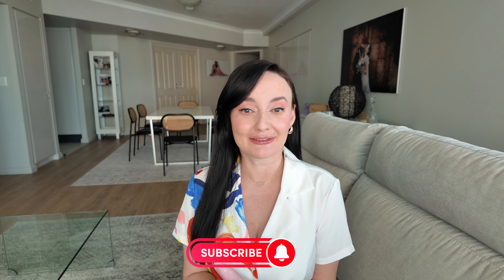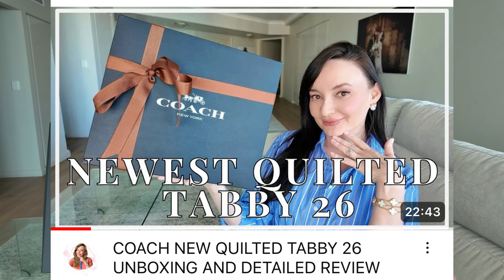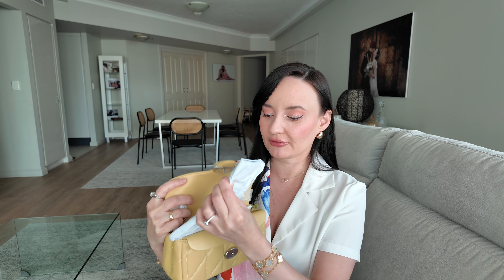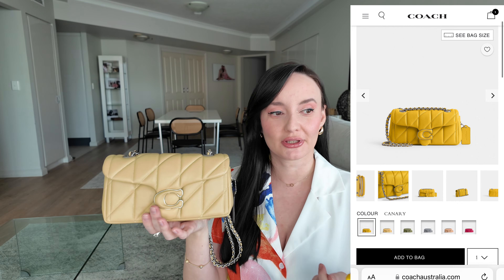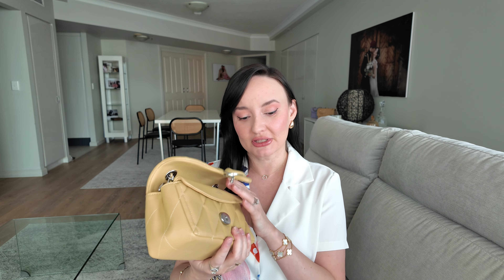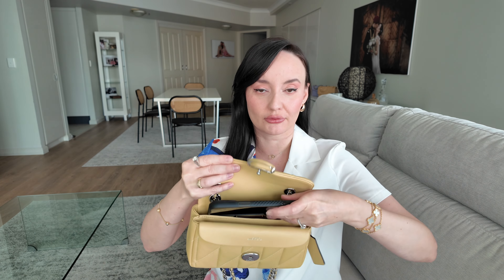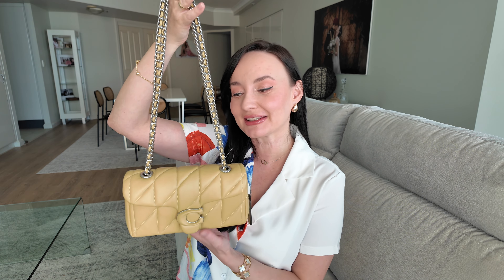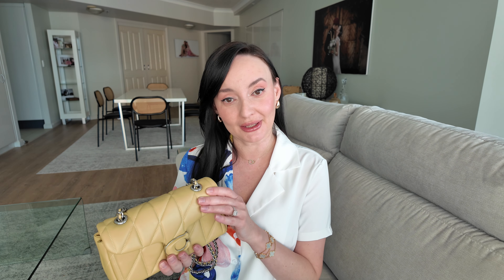NEWEST COACH BAG UNBOXING |COACH QUILTED TABBY 20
In today's video, I am sharing with you the unboxing of my newest coach bag in a stunning color. Let me know what you think regarding my thoughts on the closure of this bag.